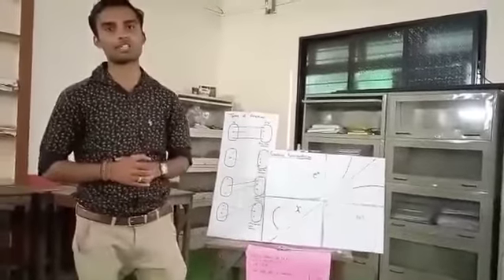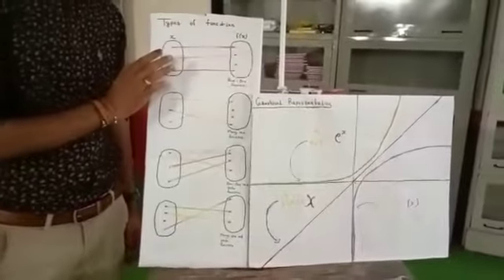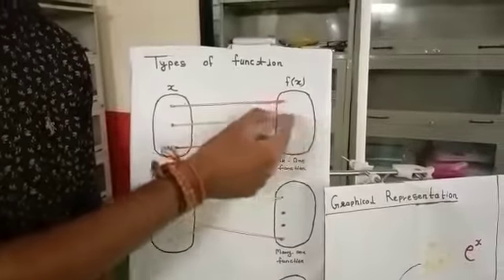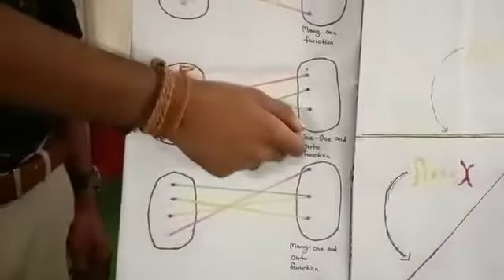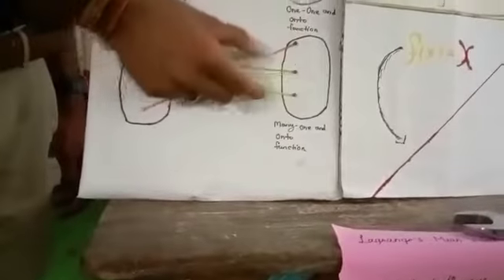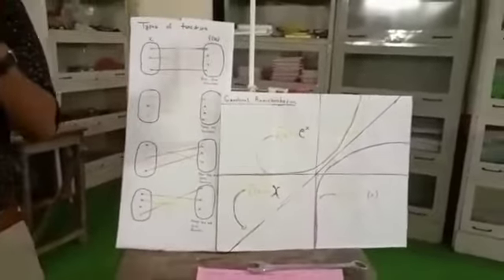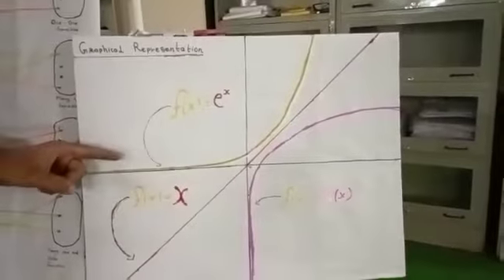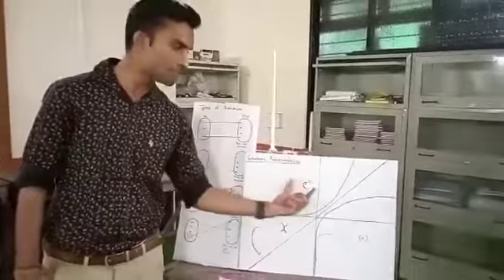science Exhibition 2022-23 basic mathematical calcus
Explain about Types of function,Graphical Representation,Lmvt theorem